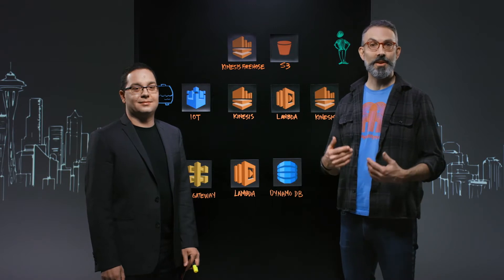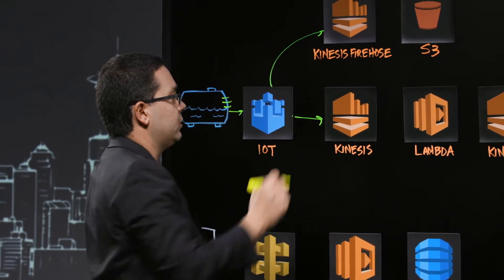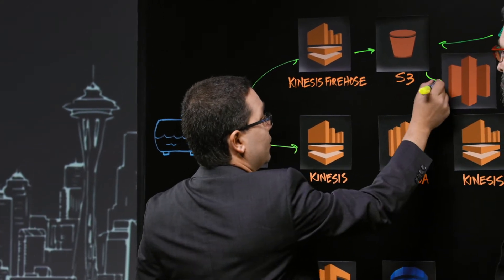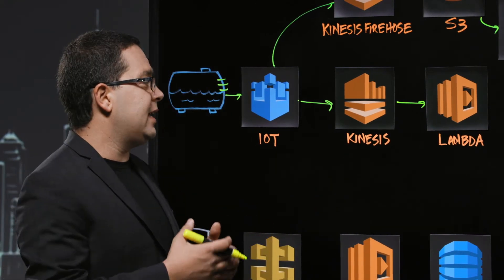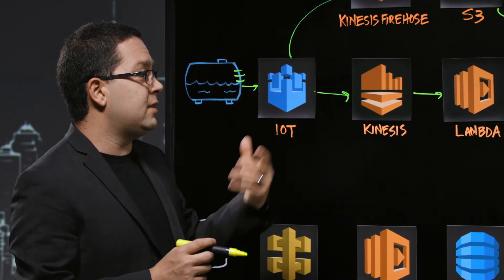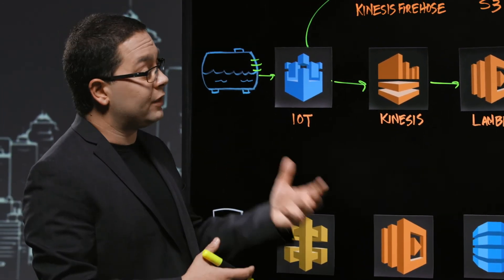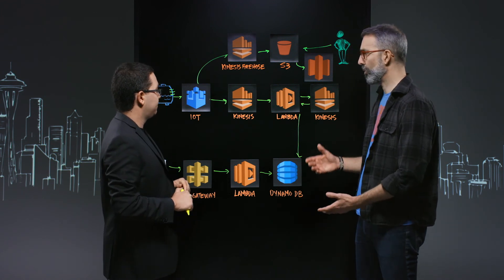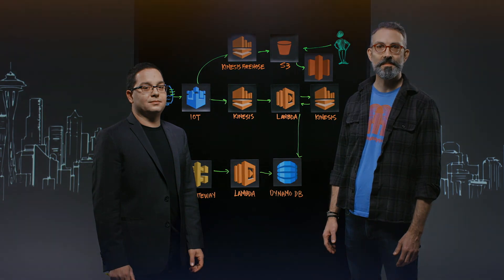Onica: Serverless Monitoring and Analytics for AWS IoT-connected Tanks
On the next This Is My Architecture Tolga Tarhan, CTO at AWS Premier Consulting Partner, Onica, describes how they built a serverless monitoring and analytics solution for tank fill levels at a customer. By leveraging services including AWS IoT, Amazon Kinesis, Amazon S3, AWS Lambda, Amazon API Gateway, and Amazon DynamoDB, Onica was able to keep costs extremely low while maximizing availability.

Host: Thomas Jones, Solutions Architect, AWS
Speaker: Tolga Tarhan, CTO, Onica